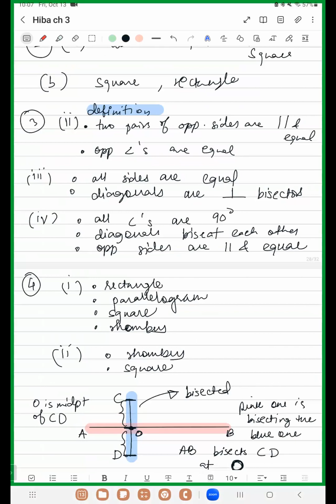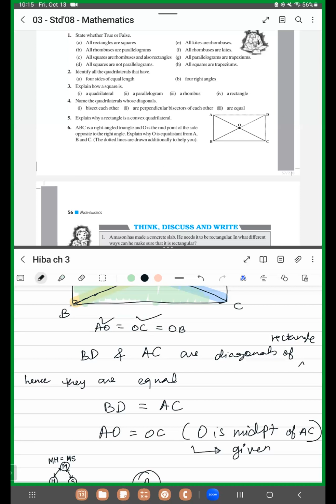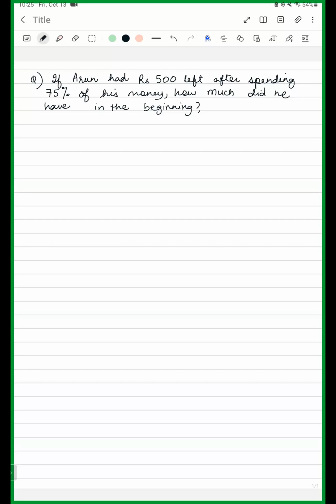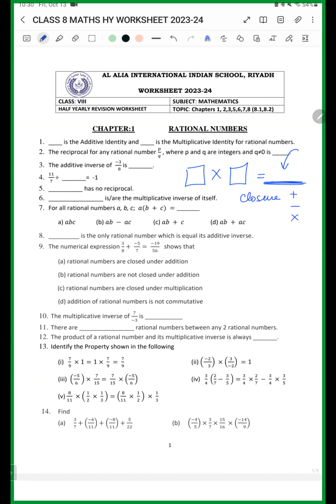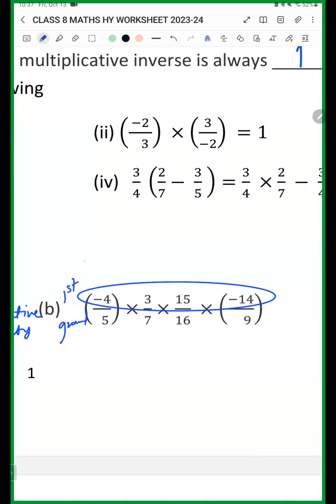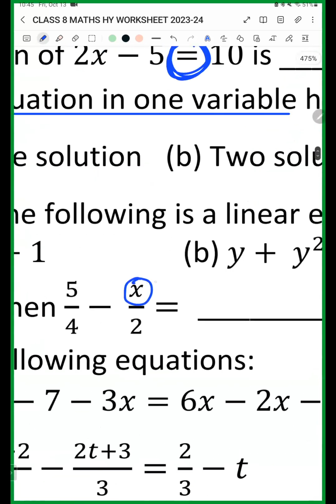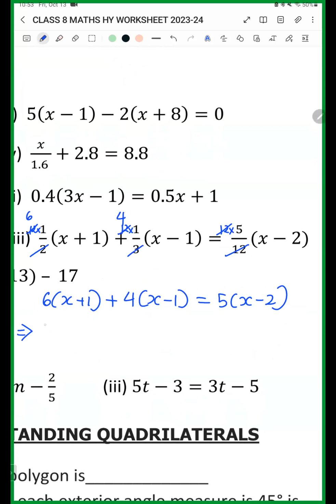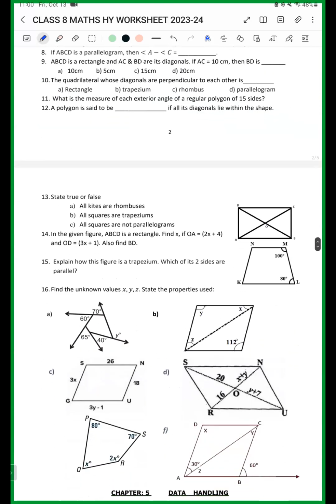Learnivio | Math Lect Hiba 12-10-2023